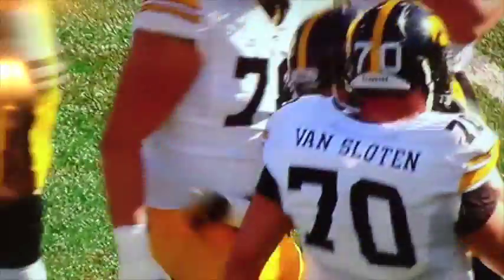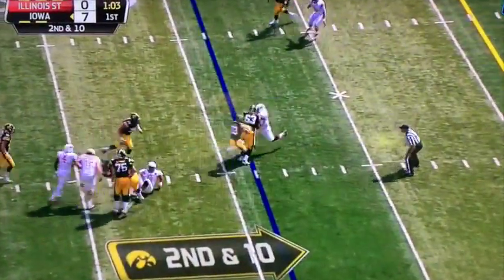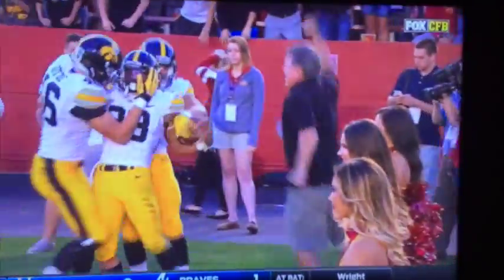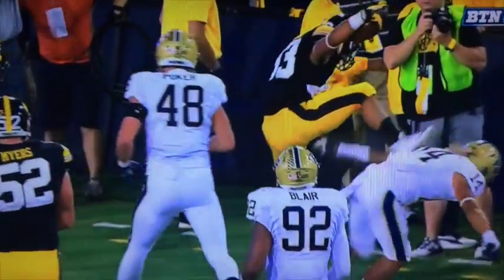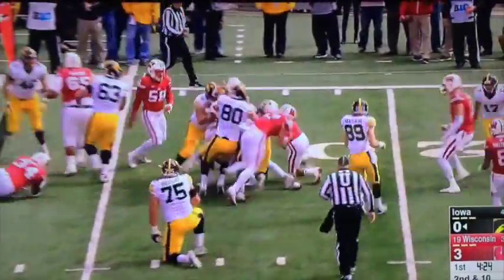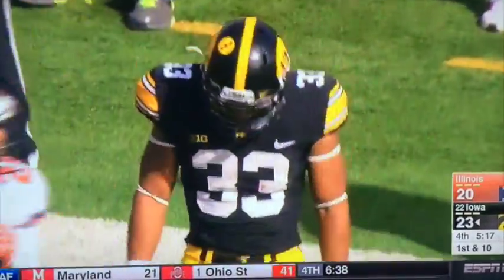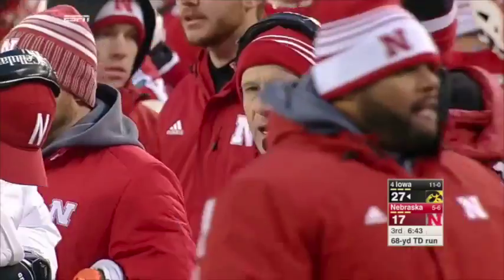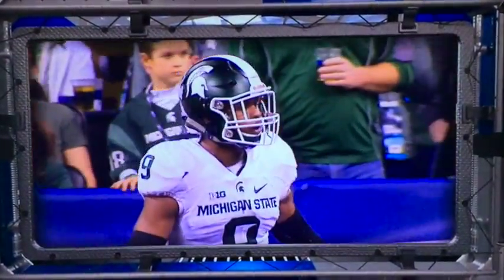Jordan Canzeri senior year highlights Iowa 2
Jordan Canzeri Senior year Highlights